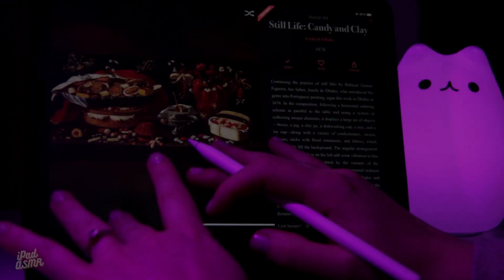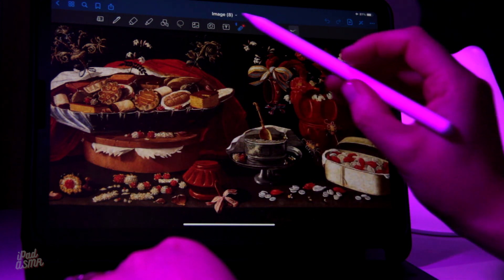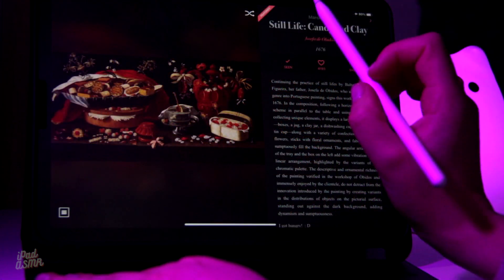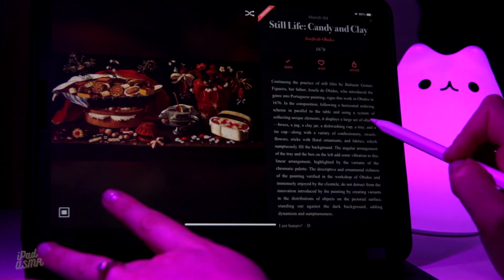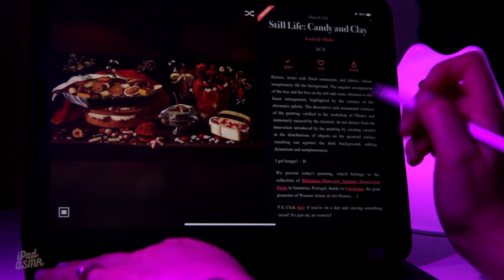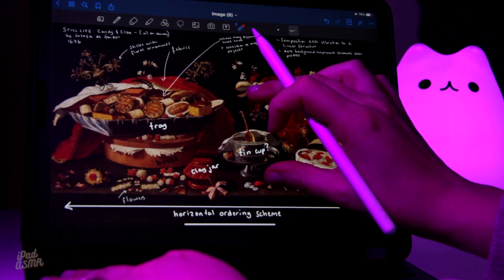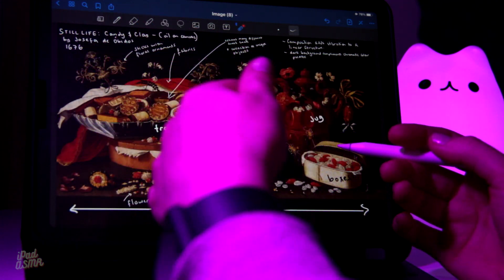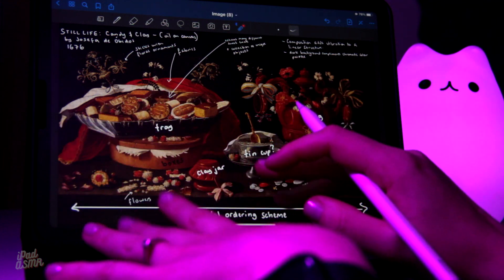📱iPad ASMR - 🖌Daily Art App 🖌 (4-3-21) - Whispered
Don't watch this if you are hungry.

Don't forget, you can check out all of the past, present and future Daily Art art appreciation videos in this handy playlist I created for you! It is updated every-time a new Daily Art video is posted so you don't miss a thing!

Products used:
-iPad Air 2020 (10 inch, Rose Gold)
-Apple Pencil 2nd generation
-Goodnotes app
-Screen protector
-iPad case

ASMR triggers
-whispering
-close unintentional mouth sounds
-breathy unintelligible whispering
-ipad sounds
-ipad writing
-hand movements
-education and learning

I hope you have enjoyed it as much as I did making it!

This video cannot replace any medication or professional treatment. If you have any health conditions please consult your health-care provider.